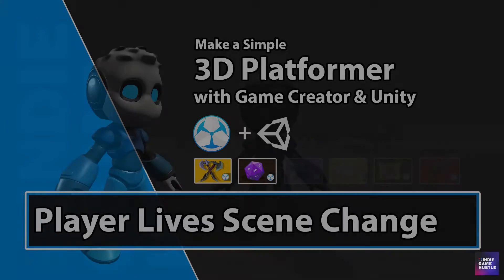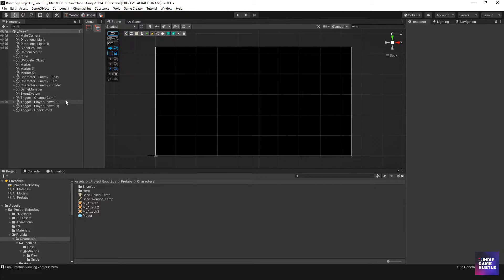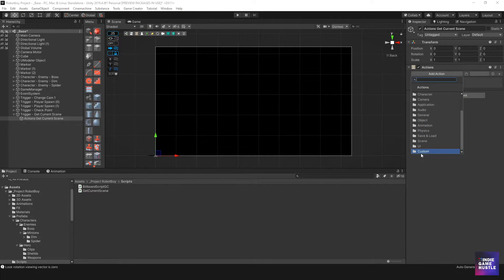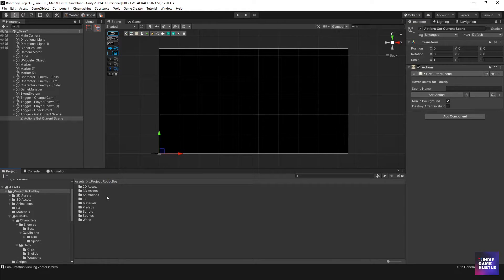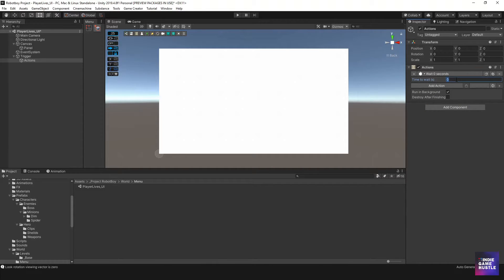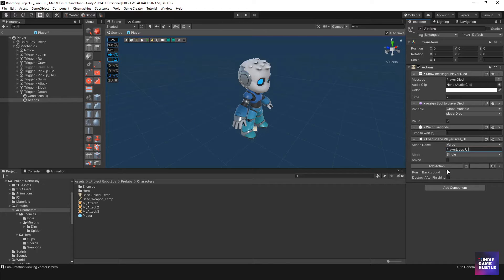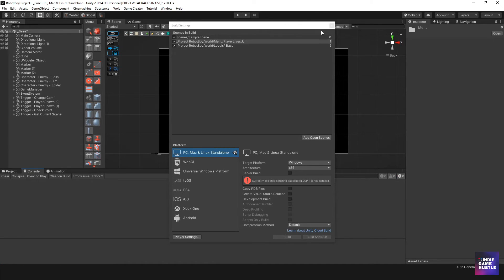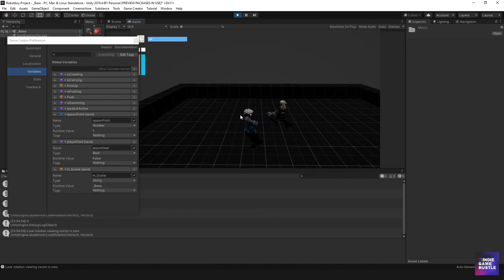Unity Game Creator Tutorial - Setup Player Lives Scene Change - 33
In this tutorial: This is now getting fun! Right? Its starting to feel like a game with our player lives.

For direct support hit me up on discord, I love to help. Think of it like customer service for the channel!

Stay encouraged with the first "Never Give Up and Keep Moving Forward" T-Shirt: